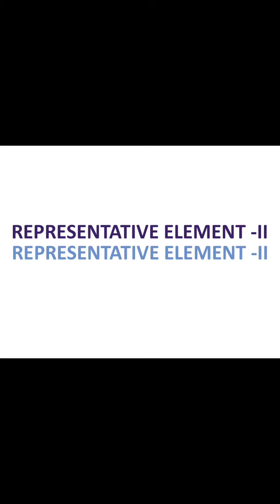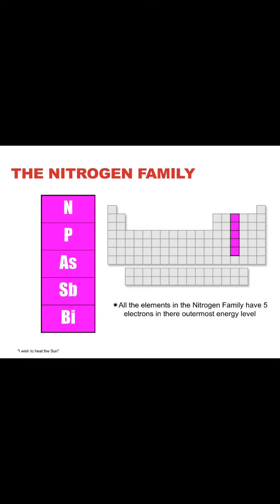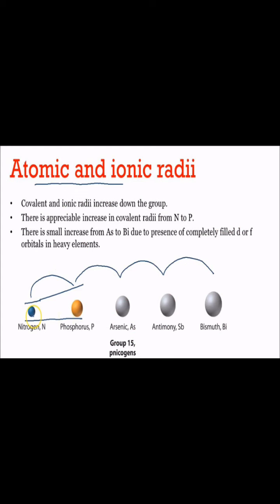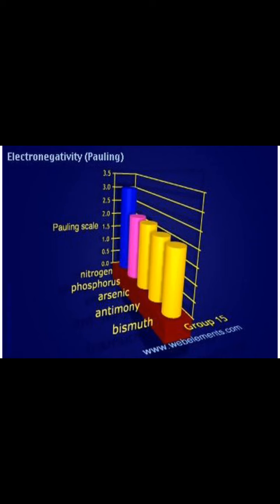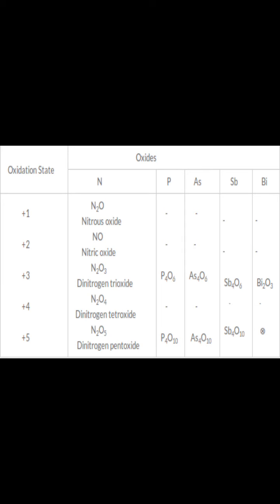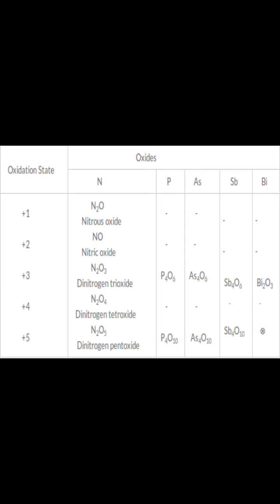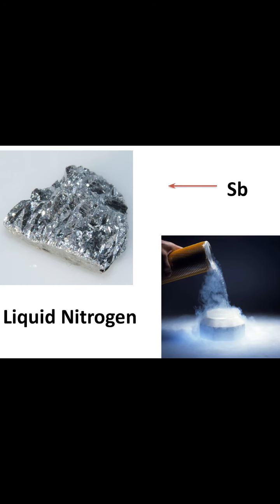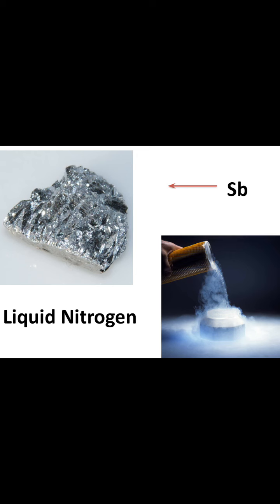Representative elements II Nitrogen family